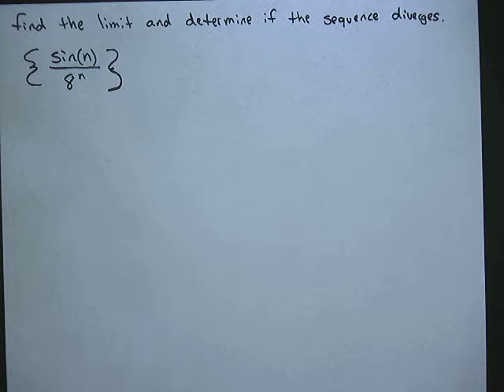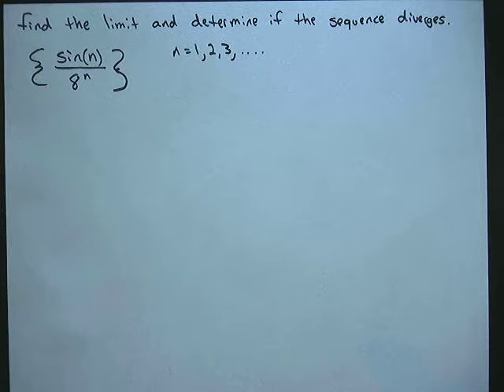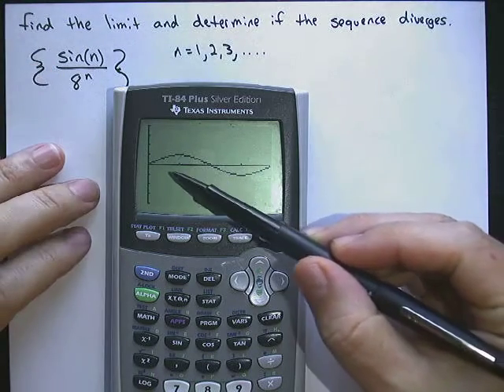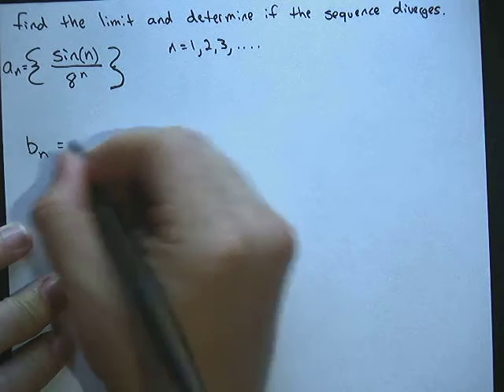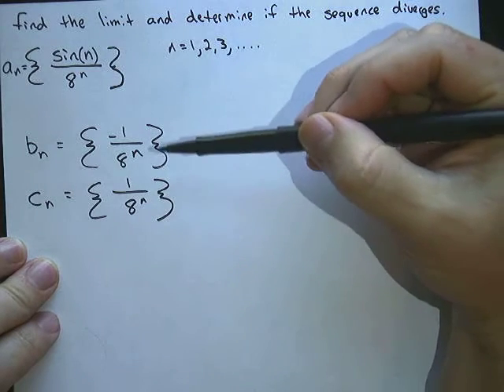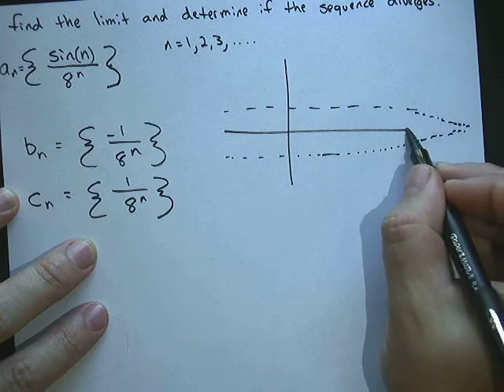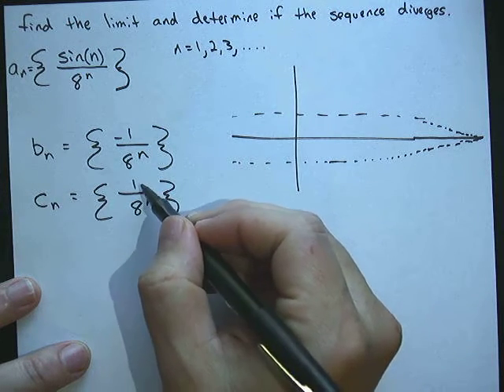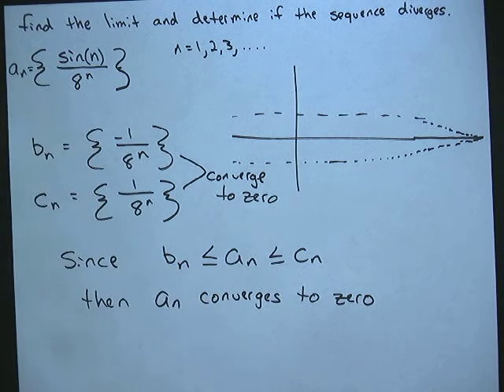Calculus: Sandwich Theorem (Squeeze Theorem) to Determine Limits of Sequences